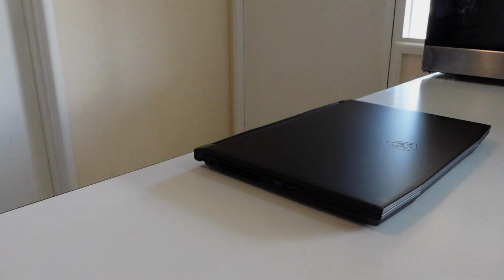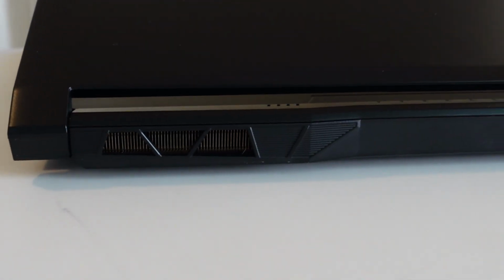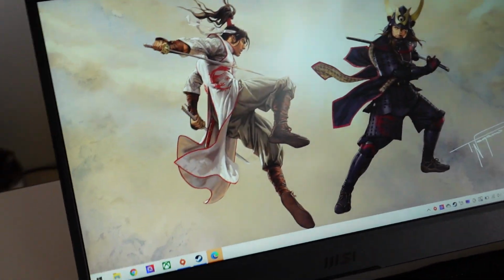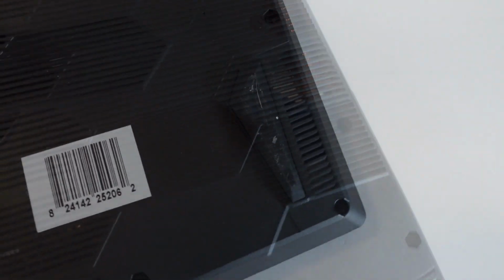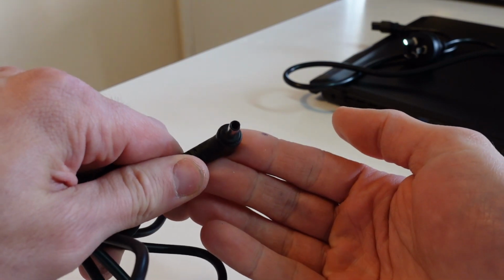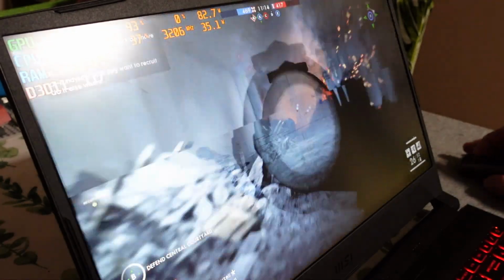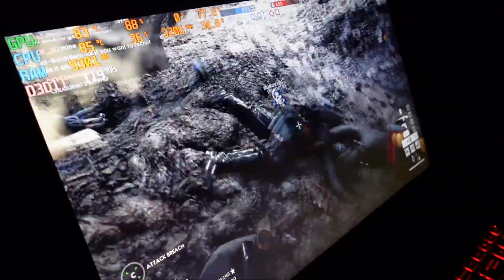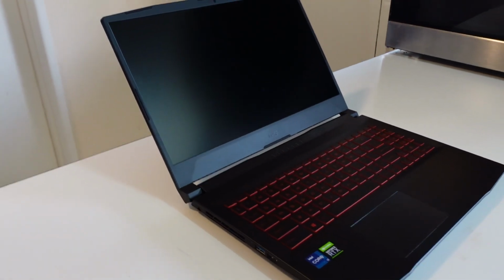MSI Sword 15 A11UE Laptop Review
This is my full review of the MSI Sword 15 with the following Specs

i7-11800H
2x8GB DDR4
RTX 3060 6GB
15.6" 144hz 1080 Screen